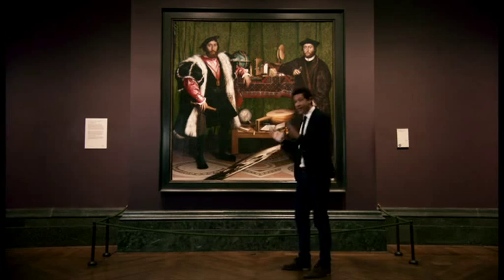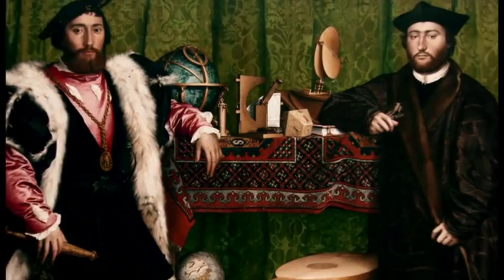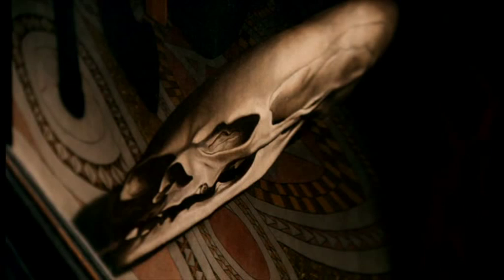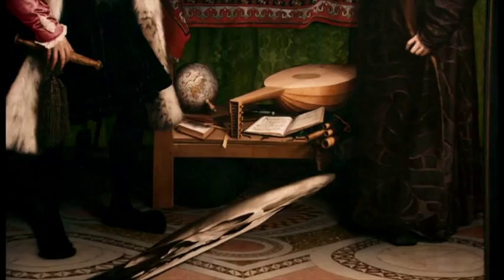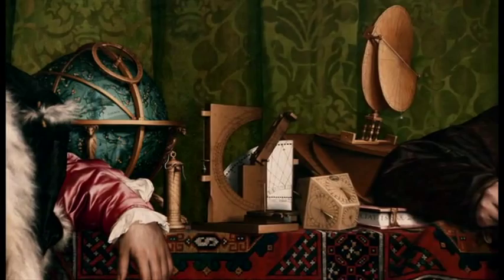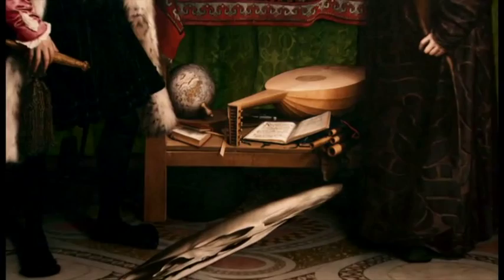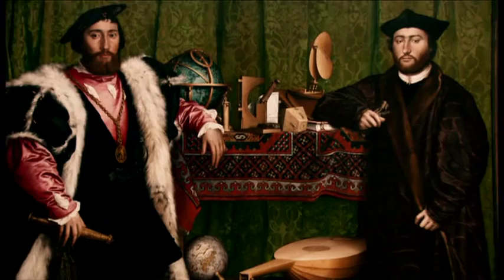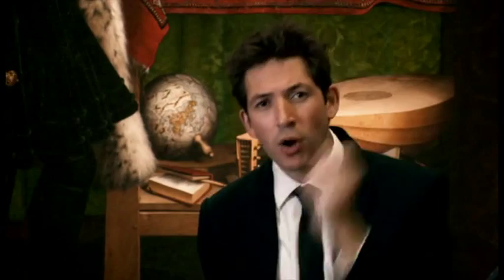Hans Holbein's The Ambassadors explained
The Ambassadors are Jean de Dinteville and Georges de Selve.
The artwork has got a mysterious splotch. When you look at it from the side, you will see a distorted skull.
At the centre top, there are a celestial glove, two quadrants, a sundial which represent the entire cosmos; at the bottom, there are a terrestrial globe, a book of arithmetic, some musical instruments and a book of hymns which represent the human created world.